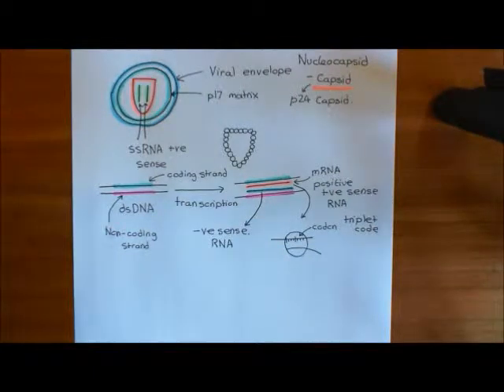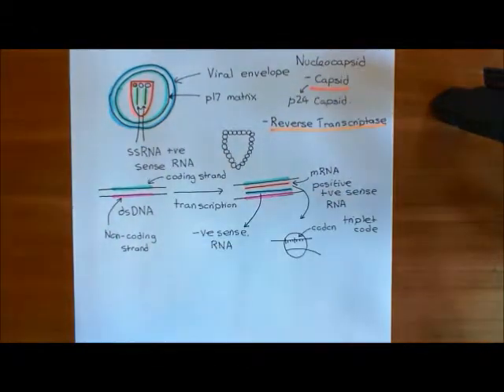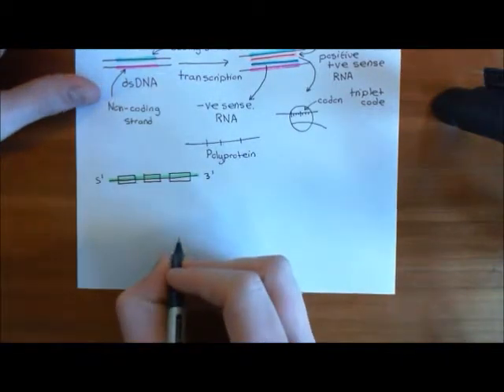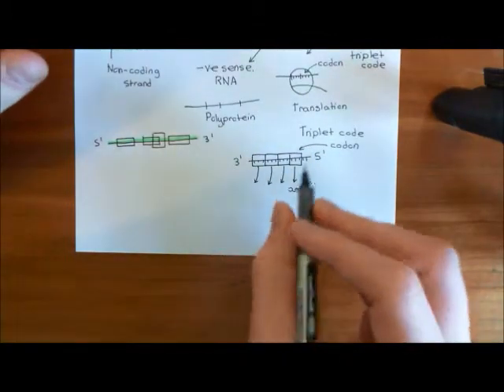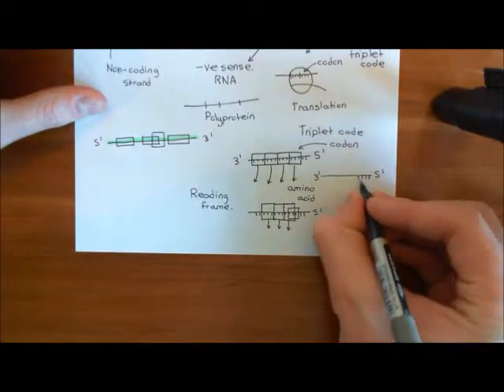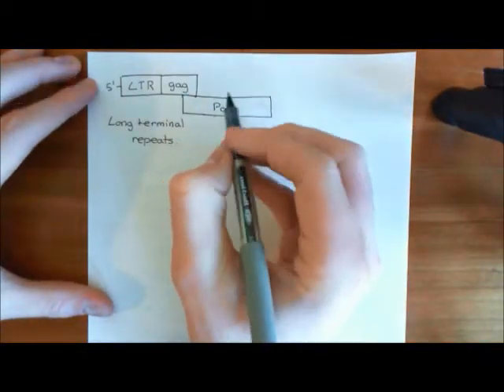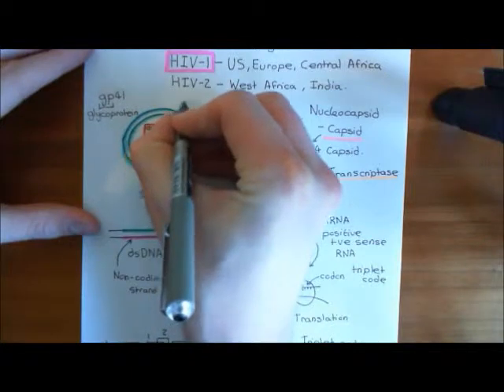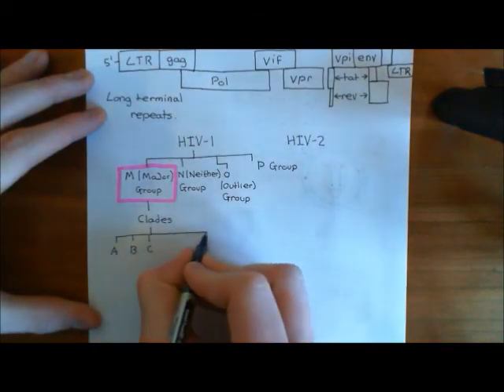The HIV Life Cycle and Antiretroviral Drugs Part 2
In this video we discuss the life cycle of Human Immunodeficiency virus (HIV) and also look at how the antiretroviral drugs work to block this life cycle.